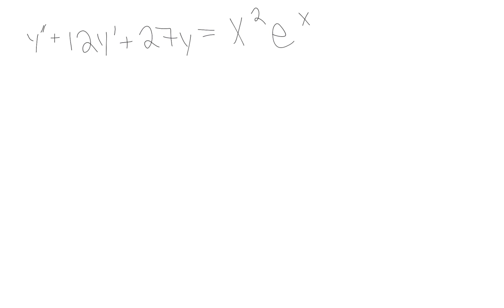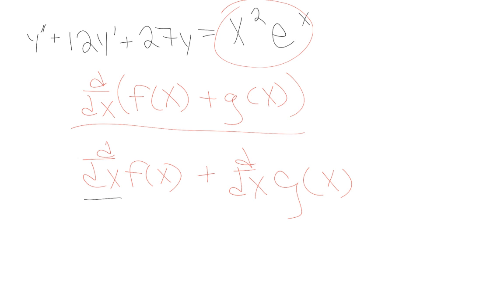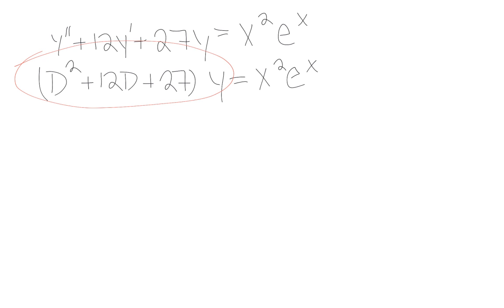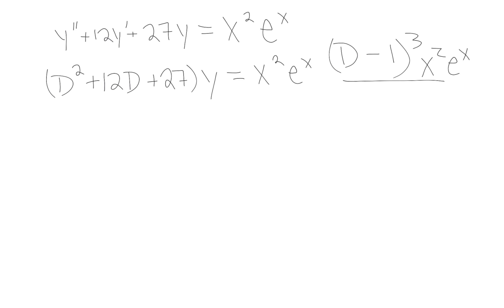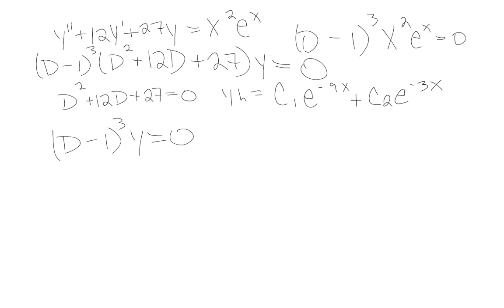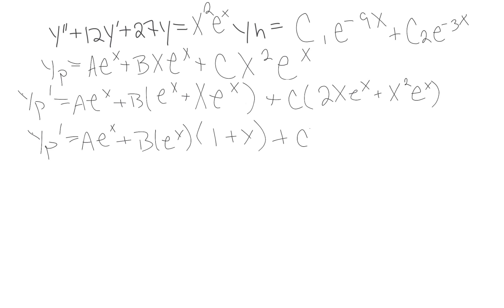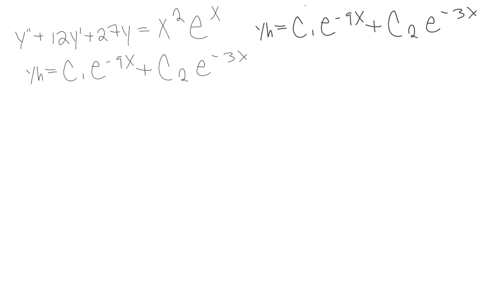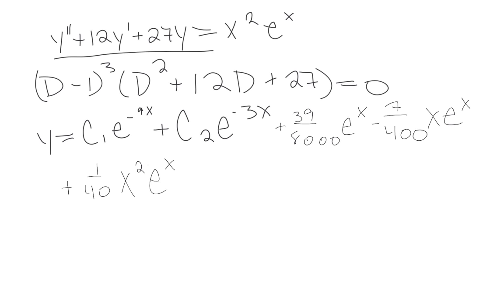Higher order ode-Anhailator method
An nth order non homogeneous differential equation can be turned into an even higher order  homogenous ode